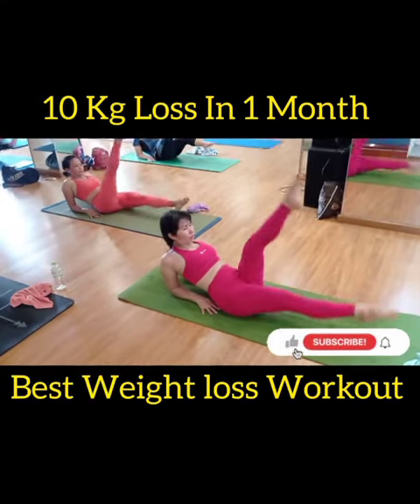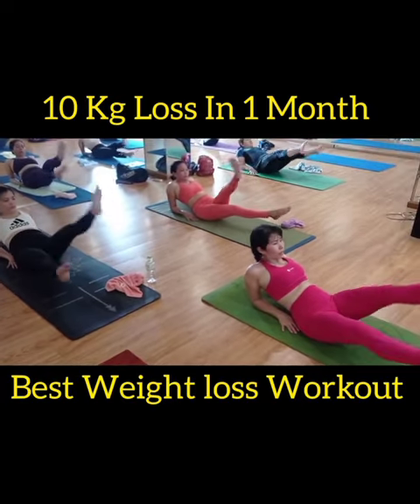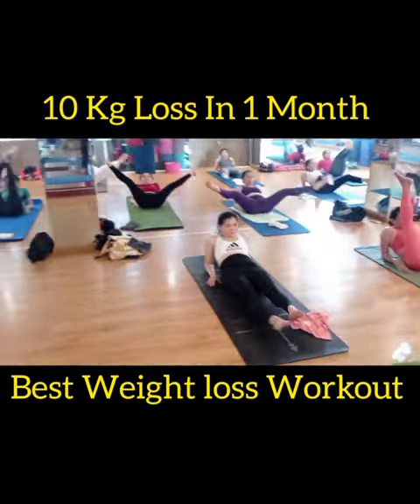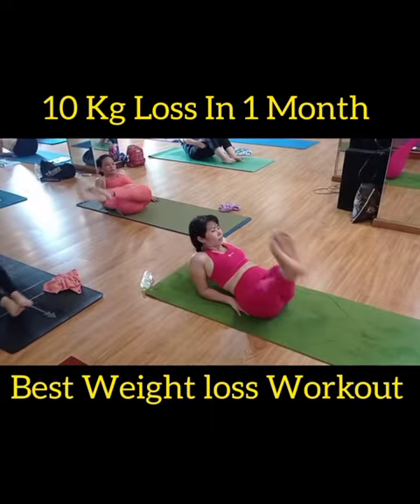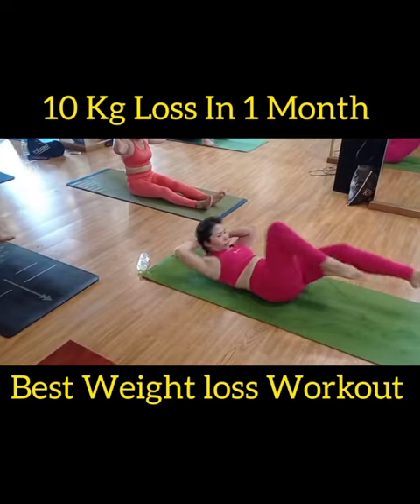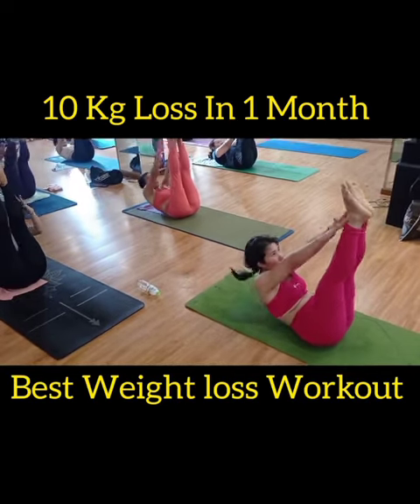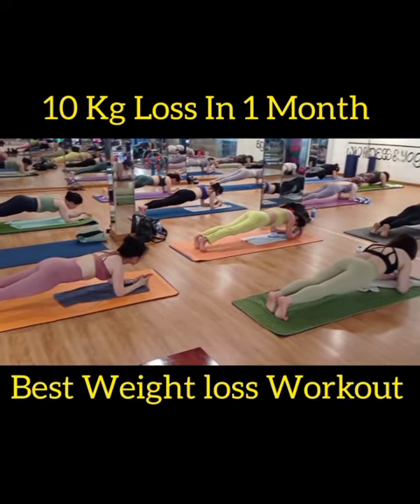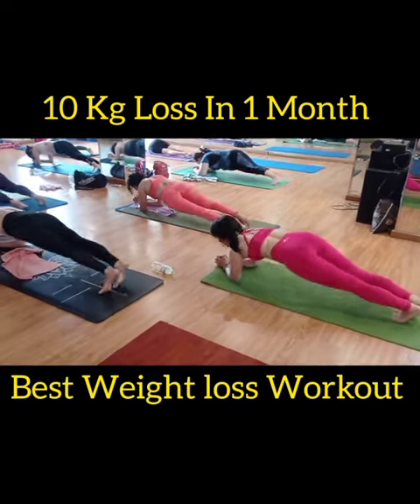10 Kg Loss Exercise